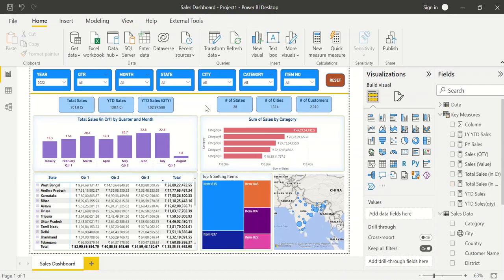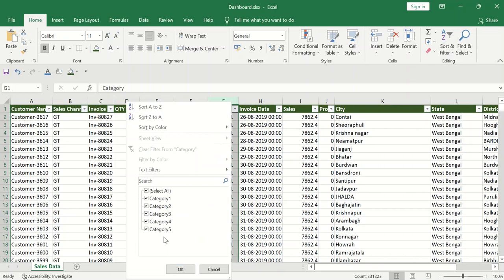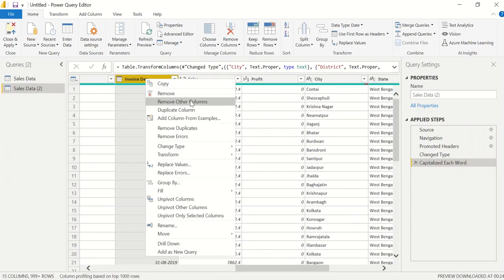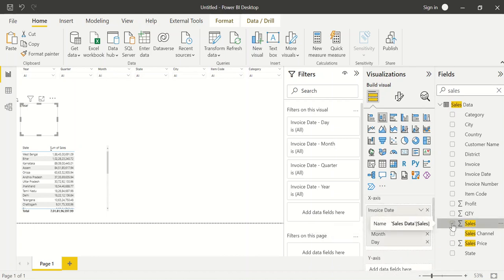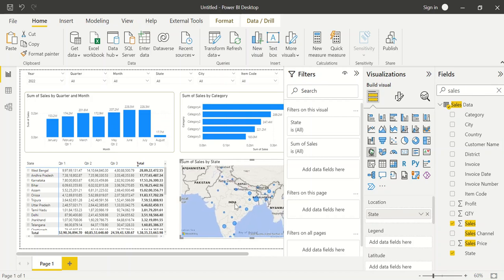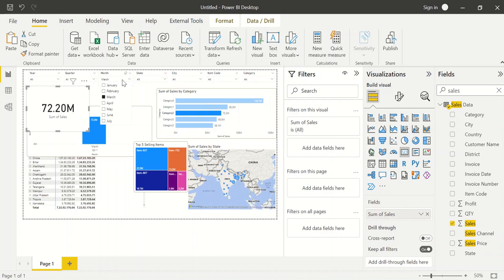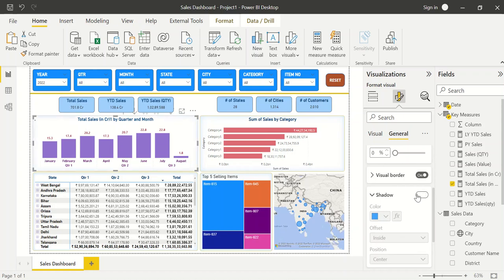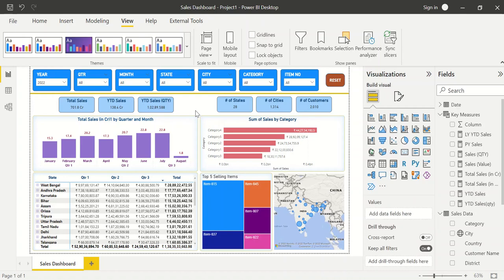Create a Power BI Dashboard for free | Interactive Sales Report for Salesmen | Grow your career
In this video, I will teach you how to create an interactive dashboard from scratch.

This is a Power BI Dashboard tutorial for beginners who have just started their data analytics journey or are looking for a career switch.

If you watch this video completely, you can create a beginner-level dashboard without any issues in 60 minutes.

In this Power BI tutorial, we will cover the basics of Microsoft Power BI - its design, fields, tables, models, and DAX.

00:00 Introduction to BI Dashboard (Business Intelligence)
01:54 Power BI Desktop - DESIGN
06:00 Sales Dataset (Excel Sheet)
06:50 IMPORT the DATA (Step 1)
09:40 Power Query Editor -- Data Cleaning
11:40 Create DATE Master
13:35 Manage RELATIONSHIPS (Model Tab)
14:45 Getting started with DASHBOARD
18:30 Working on BAR Charts, Clustered Bar Charts, Maps, etc
24:15 TOP 5 Selling SKUs (Items)
30:00 Getting Started with DAX

Total Sales vs Monthly Sales vs YTD Sales

38:00 Conditional Formatting for Data Storytelling

40:15 How to Create a RESET Button?